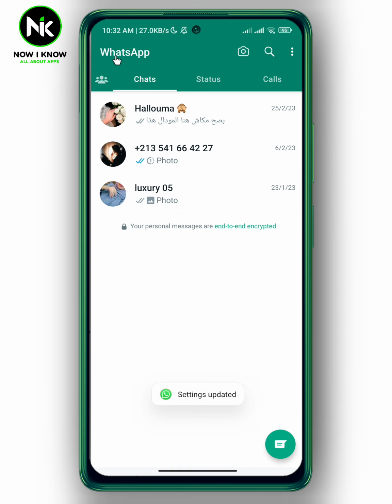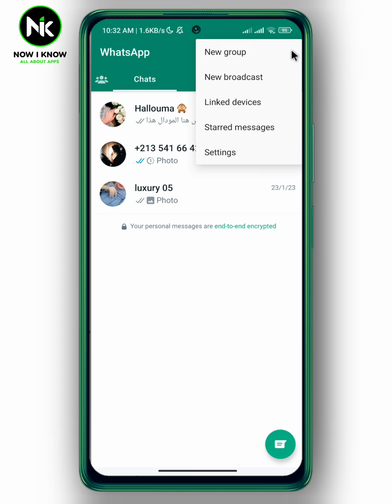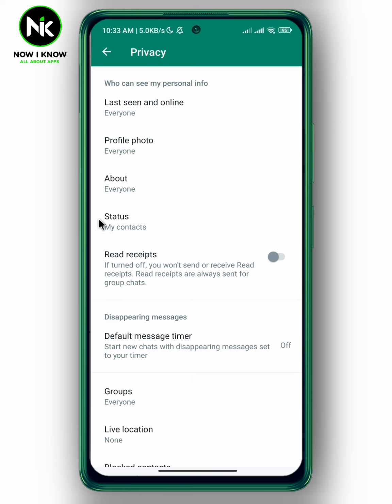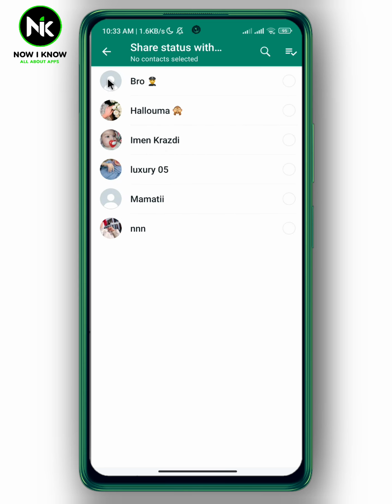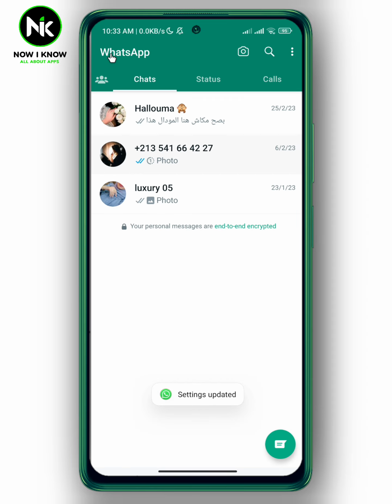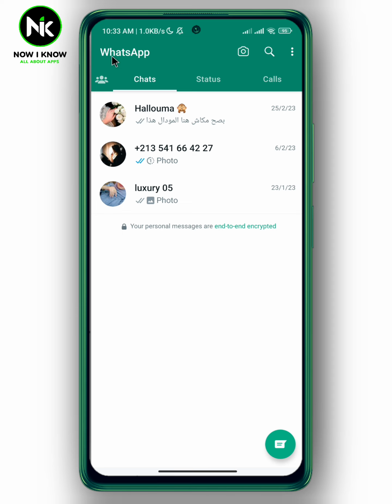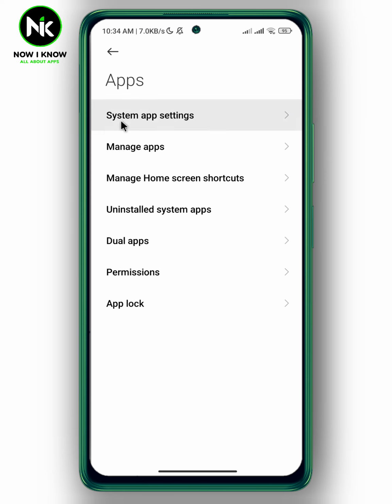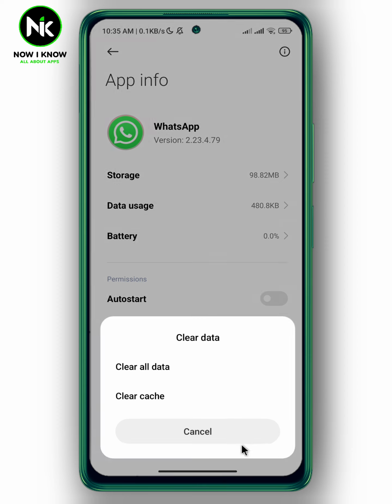How To Fix WhatsApp Status Not Showing 2023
How to fix WhatsApp status not showing   ? This is the most common questions that most whatsapp users worldwide ask themselves. Although whatsapp has made it possible to fix WhatsApp status not showing  , most whatsapp users have difficulty finding this “ How to fix WhatsApp status not showing ” feature, primarily because of its confusing interface. But we are here to answer these questions and assist you as best as possible.
Here is everything you need to know about how to fix WhatsApp status not showing on the mobile app. (android or iphone).
00:00 Introduction
00:18 How to fix WhatsApp status not showing